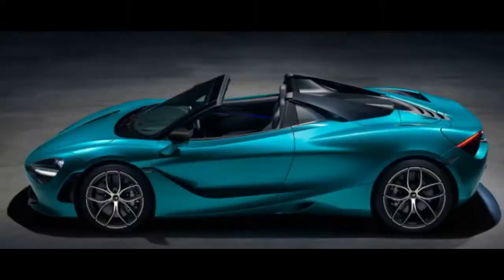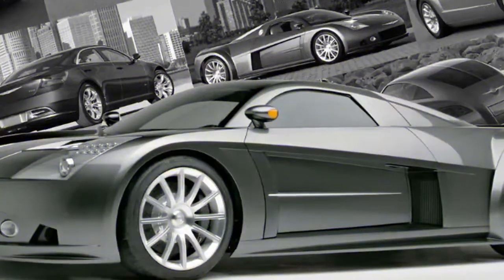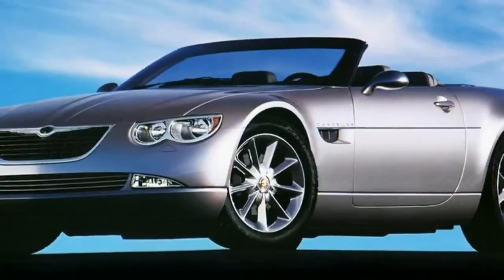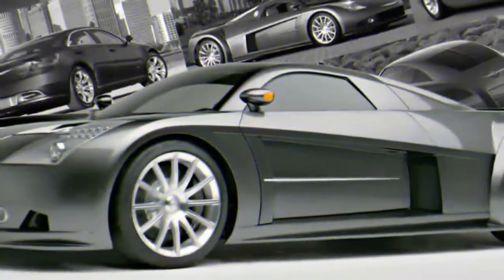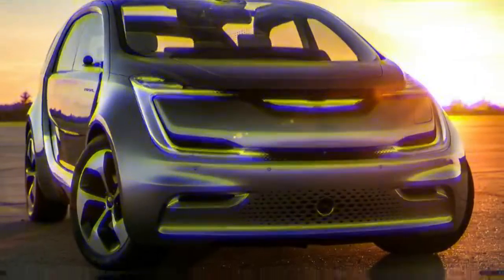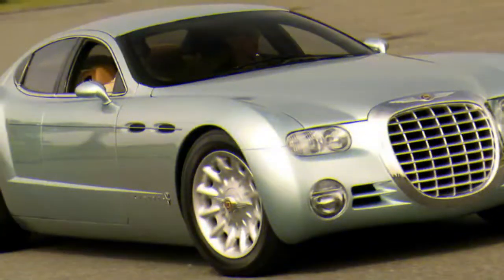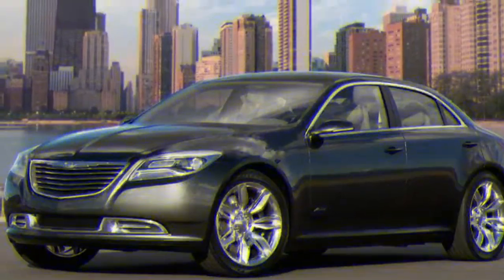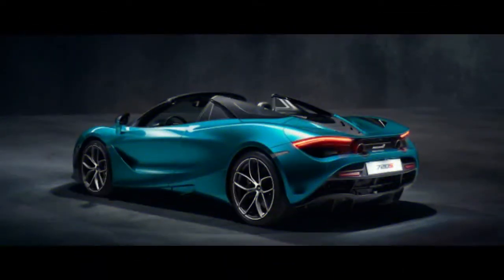Wow Fantastic OF 10 Concept Cars is Comebacks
From the Ghia-structured D'Elegance, to the electric Portal SUV, these are probably the best ideas from the American marque.
F1 race weekends wouldn't be the same without it. Go behind the scenes and find out how we capture the incredible footage from
n this video, I open up an F1 gearbox to find out what's inside and explain a little, Top 10 Injury Comebacks in F1,My journey of the F1 2018 Game Career Mode! F1 2018 Career Mode! Part 143 - S7 - Japanese GP ○▻FOLLOW ME ON

F1 Racing executive editor Stuart Codling is joined by ex-Formula 1 driver-turned-pundit Karun Chandhok at Autosport

A week ago, CEO Sergio Marchionne reported some real changes to brands like Alfa Romeo, Maserati, Jeep, and Fiat as a feature of the automaker's five-year system. While we're unquestionably energized for new vehicles like the 600-torque (447-kilowatt) Alfa GTV,Top 12 mobil baru yang akan datang dan suvs 2019

and the hotly anticipated Maserati Alfieri,New Car Inventions That Are At The Next Level (You Can Buy Online)